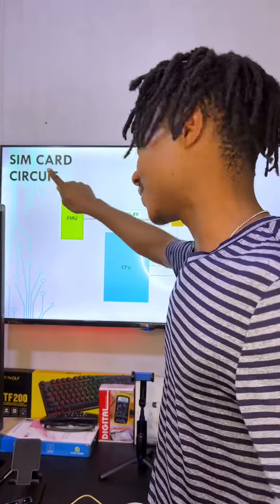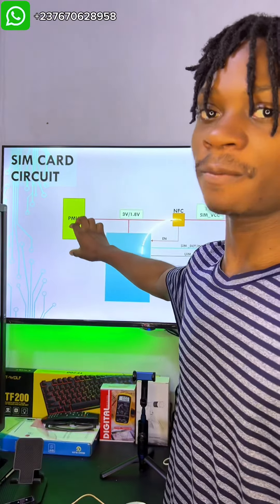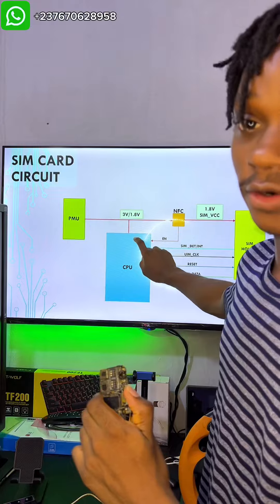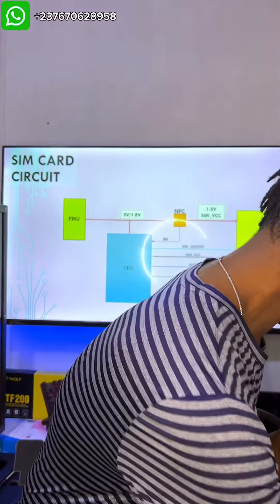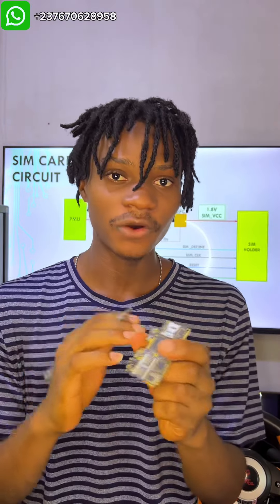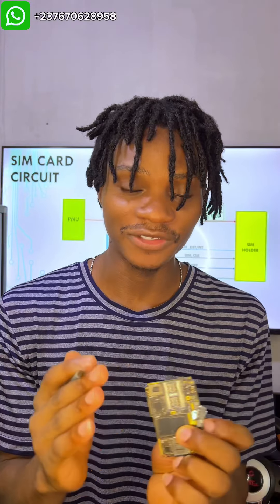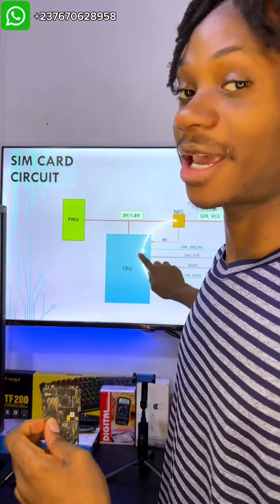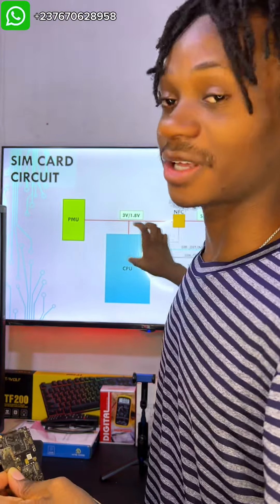How Do Mobile Phones Detect SIM Cards? Block Diagram Explained And No Sim Card repair Tips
In this video, we explore how mobile phones detect SIM cards using a block diagram to explain the process. This is essential knowledge for anyone involved in mobile repairing or taking a phone repair course. Understanding the way phones interact with SIM cards is crucial when learning how to repair phones, as SIM detection issues are common in both Android and iPhones.

How to fix mobile screen: Techniques to replace damaged screens.
Mobile repair tutorial: Comprehensive guides to repair various mobile issues.
Mobile phone not charging: Fix charging issues for Android and iPhones.
iPhone repair: Learn how to repair common iPhone issues.
Mobile software repair: Solve software problems on mobile devices.
Water damage mobile repair: Learn techniques to restore water-damaged phones.
Android phone repair: Fix common problems on Android phones.
Mobile battery replacement: Safely replace mobile phone batteries.

🔥 Don't forget to subscribe for more in-depth repair tutorials and mobile fixing tips!In this video, we explore how mobile phones detect SIM cards using a block diagram to explain the process. This is essential knowledge for anyone involved in mobile repairing or taking a phone repair course. Understanding the way phones interact with SIM cards is crucial when learning how to repair phones, as SIM detection issues are common in both Android and iPhones.